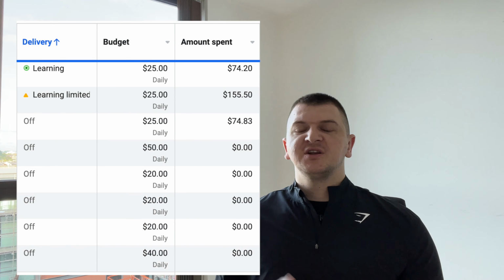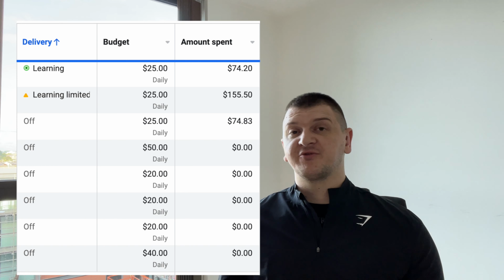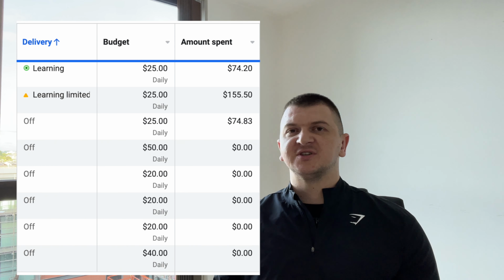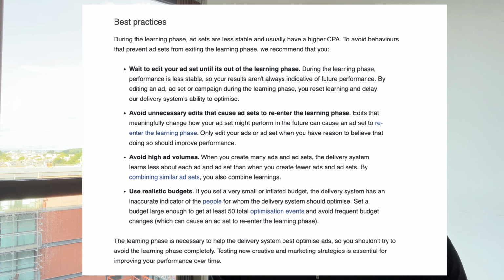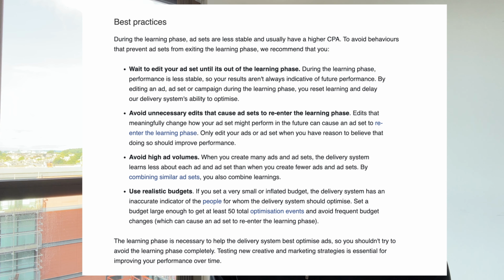Understanding Facebook Ads Limited Learning: What It Is and How to Overcome It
In today's video, I'm going to explain Facebook Ads Limited Learning, how to overcome it, discuss some best practices, and address its importance.